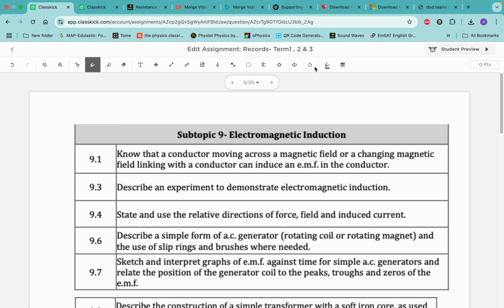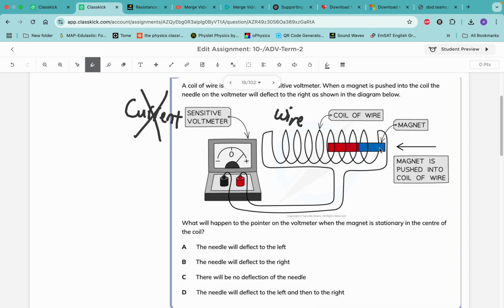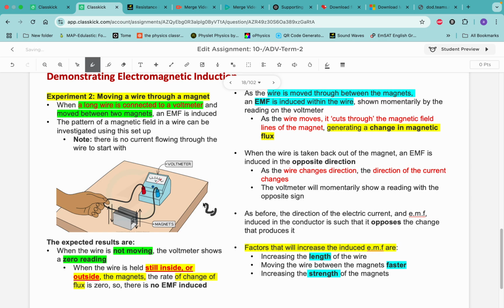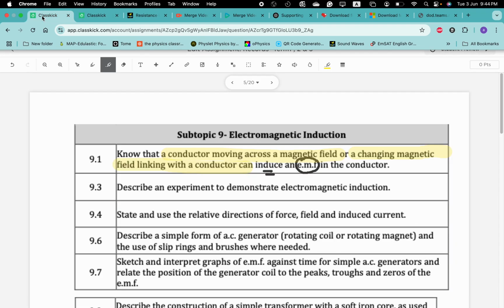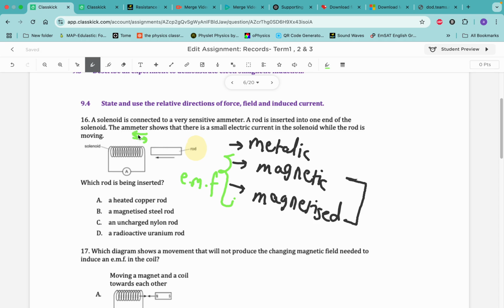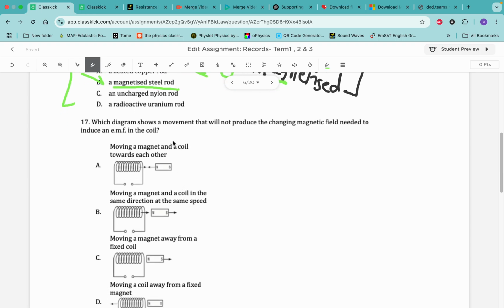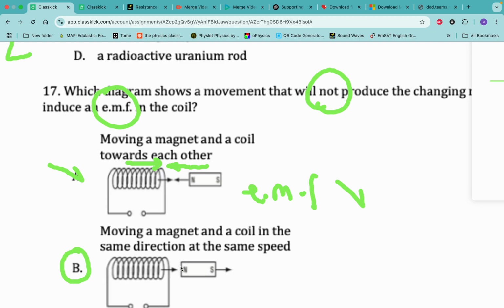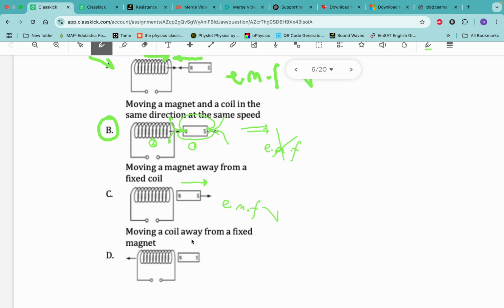G10 ADV Induction EOY Focused IPQs 4 - ATS Physics